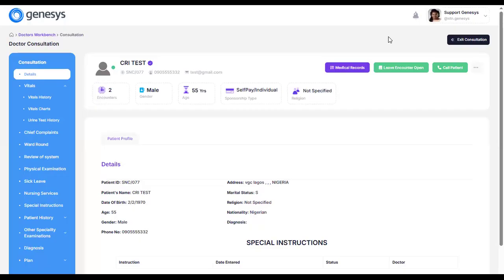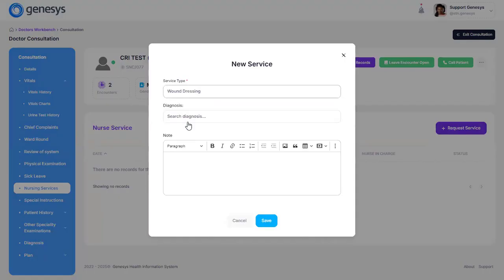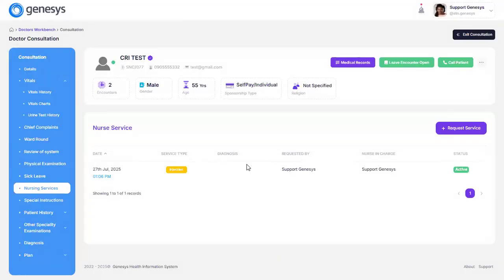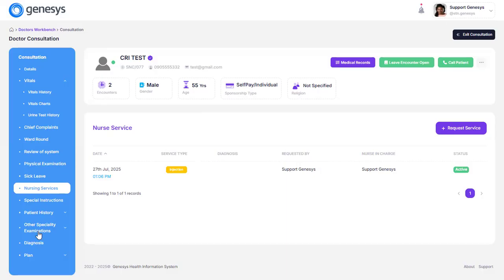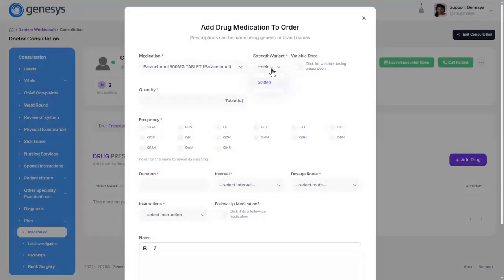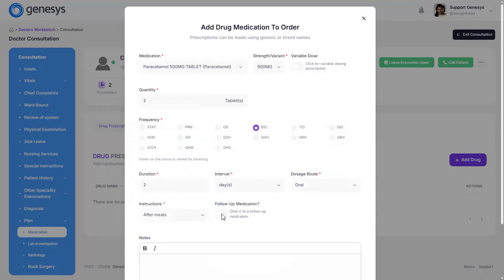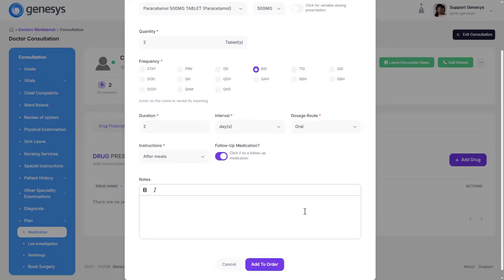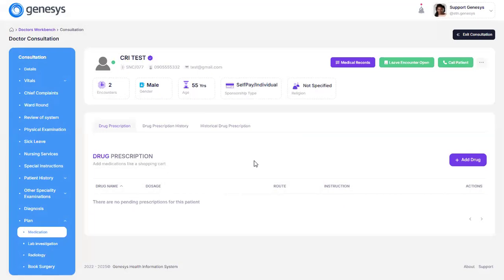How To Request Nursing Services, and Book Medication Follow Ups by Doctors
Genesys-Health Doctors Module